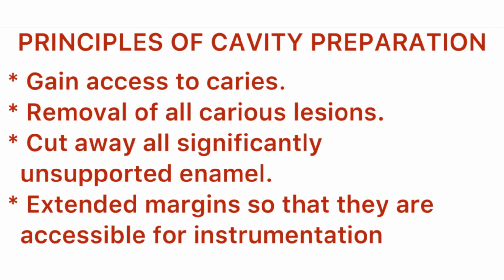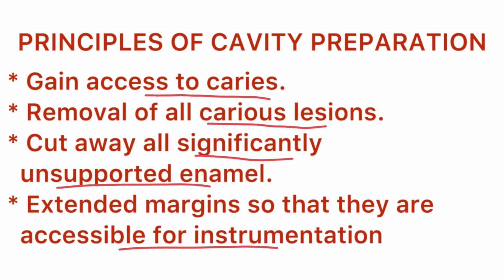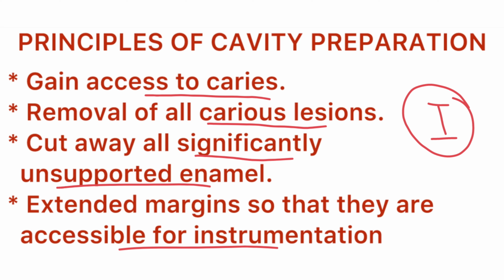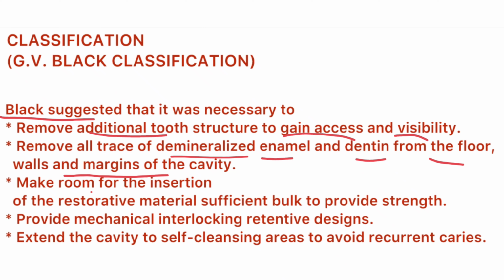Steps In Cavity Preparation| part 1| Basics; Principles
Steps In Cavity Preparation| part 1| Basics